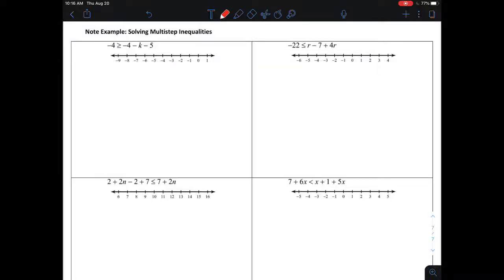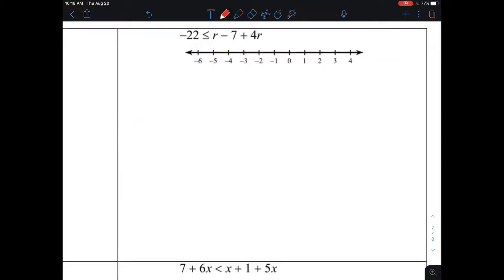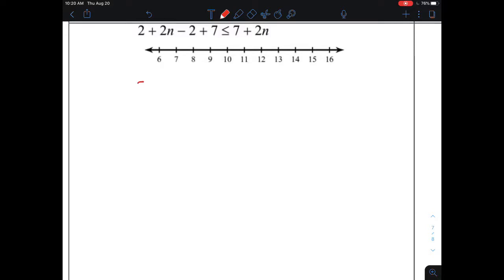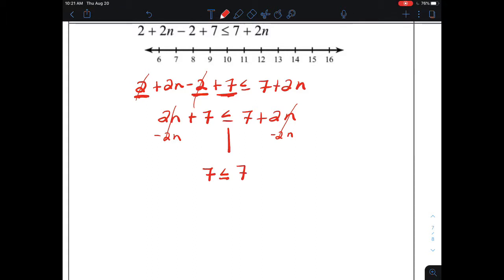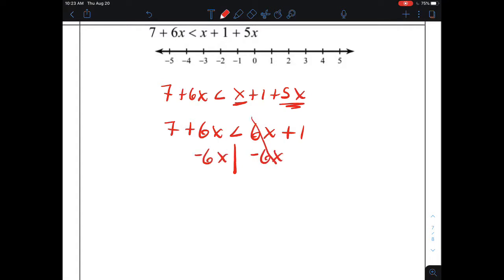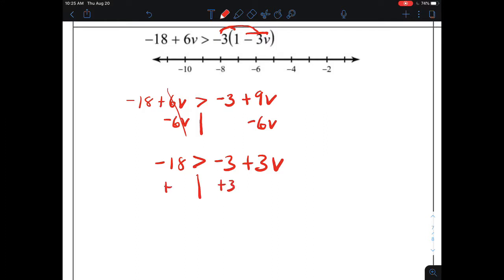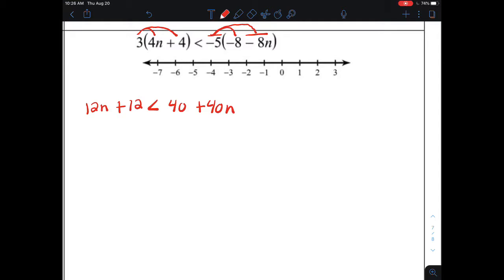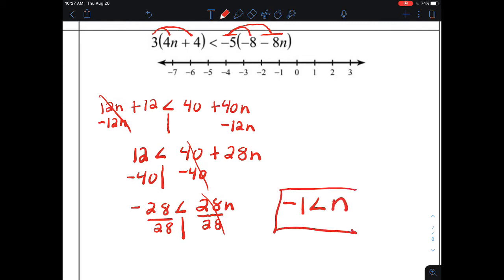M1 U1 9 Solving MultiStep Inequalities